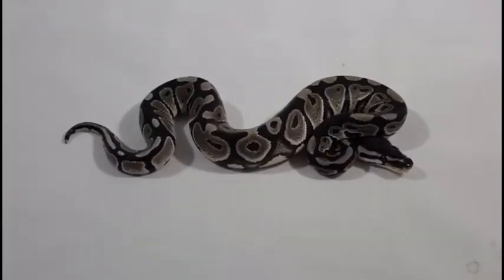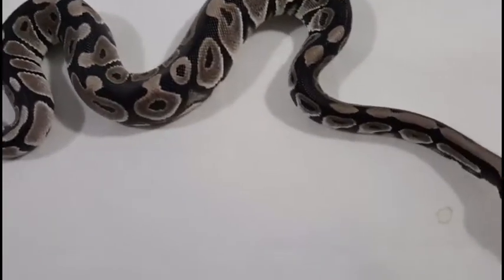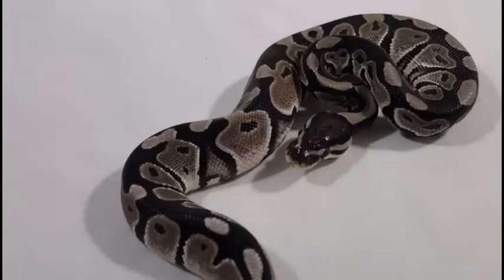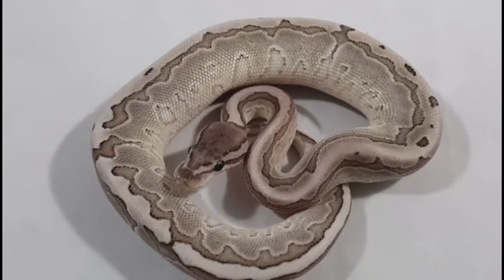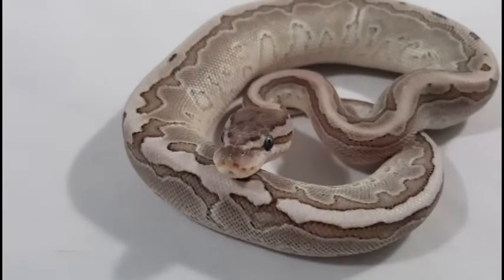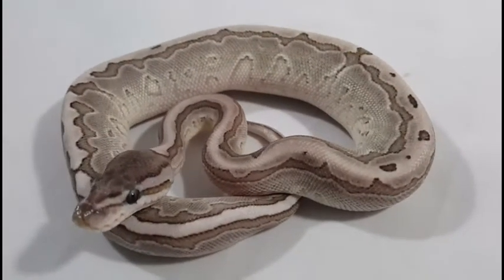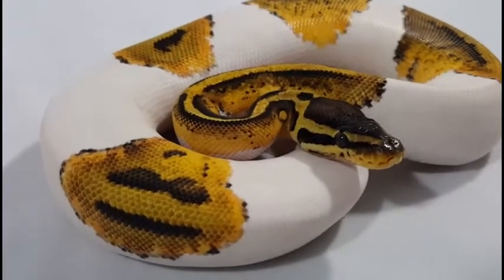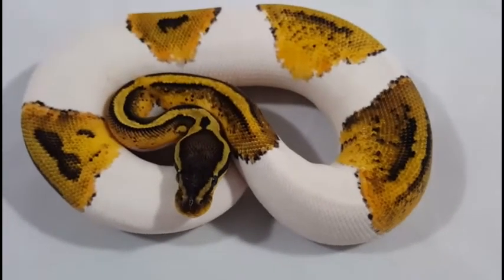NARBC Tinley Park Pickups 10 15 2016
On our adventure to NARBC at Tinley Park, we picked up these pretty babies.  Check out their pictures on our Facebook